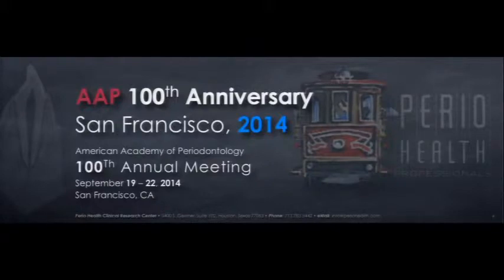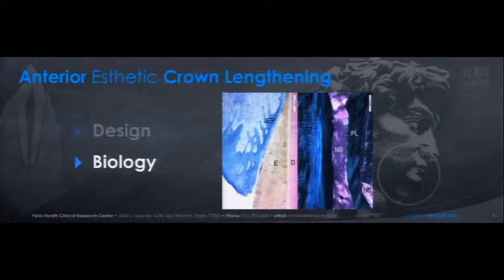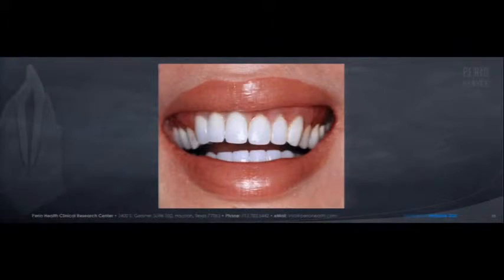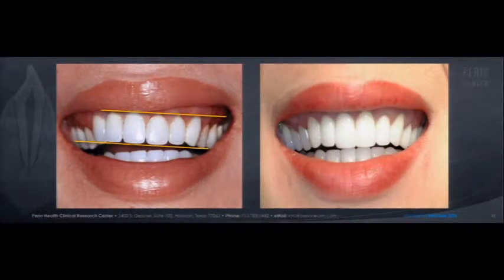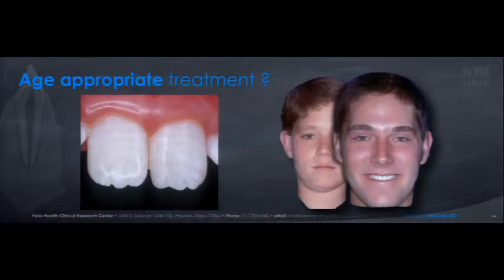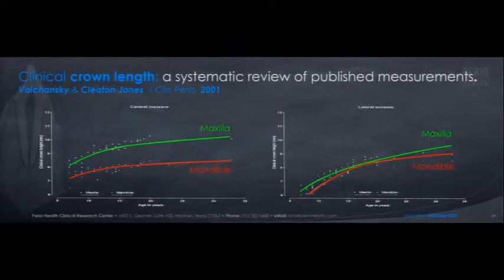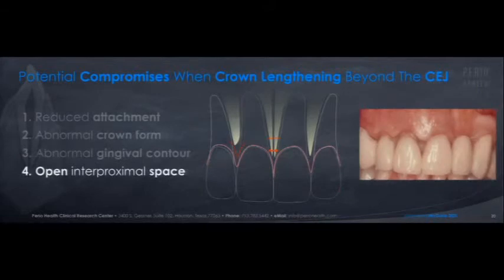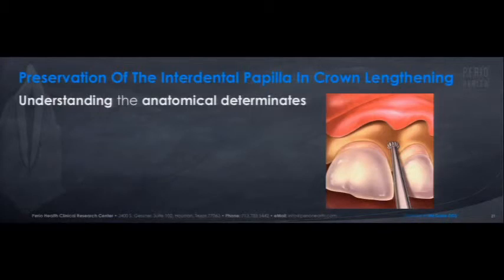Treating the Maxillary Excess – Part I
Presented by Dr. Michael K. McGuire at the American Academy of Periodontology’s 100th Annual Meeting in San Francisco, CA